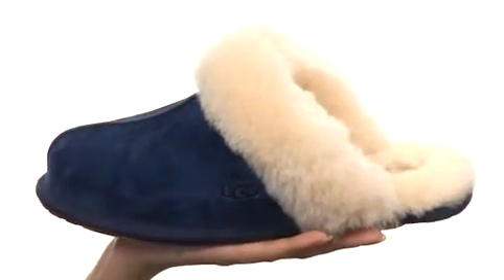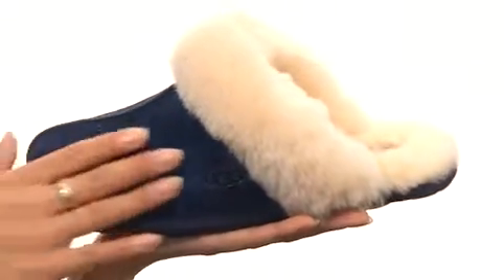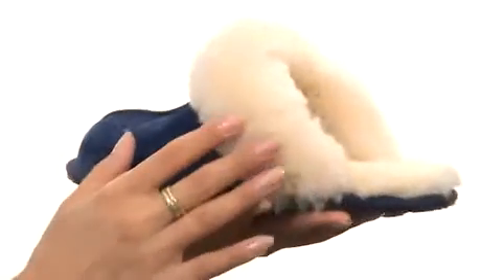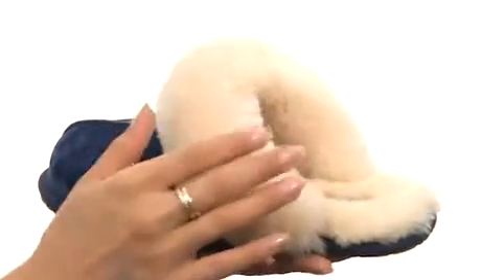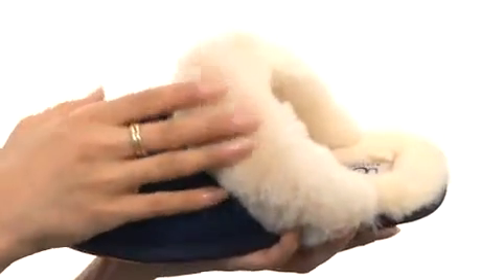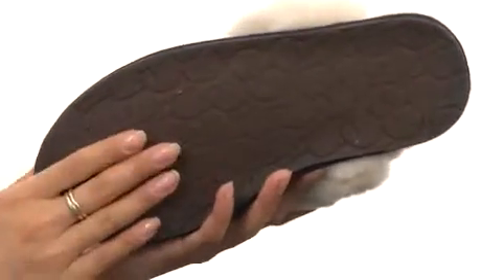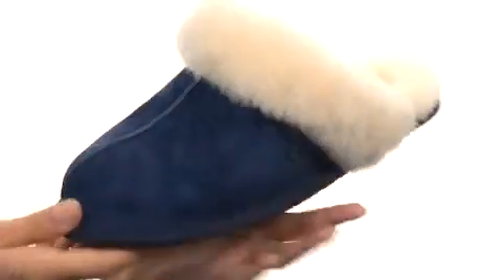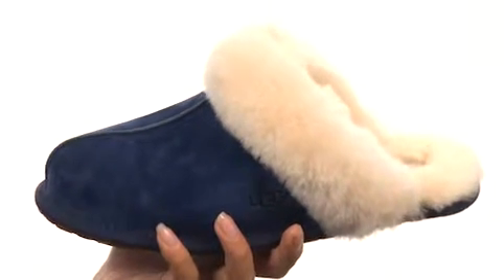UGG Scuffette II Chestnut (Suede) - Trendzmania.com Free Shipping BOTH Ways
Scuffette II by UGG at Trendzmania.com - FREE Shipping. Read UGG Scuffette II product reviews, or select the UGG Scuffette II size, width, and color of the UGG Scuffette II

of your choice.